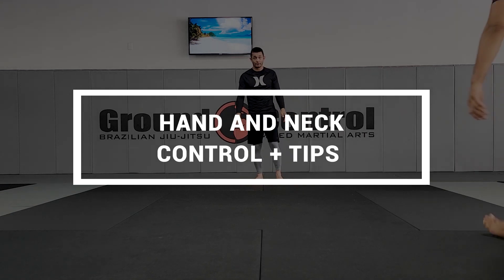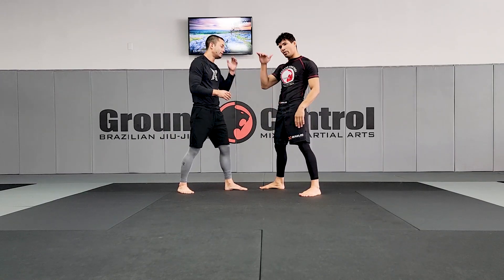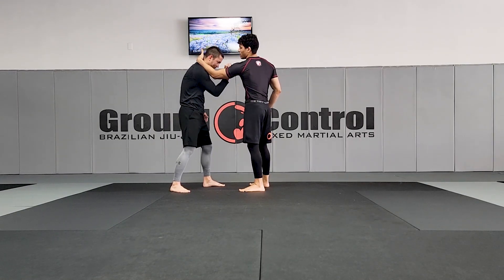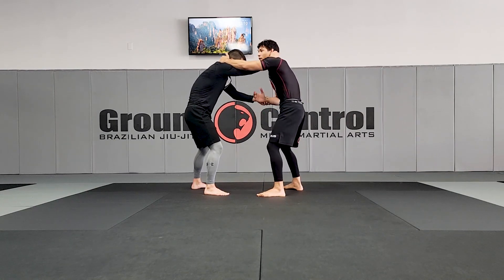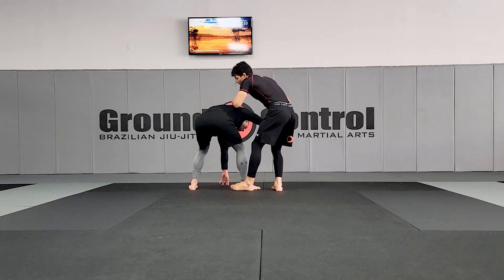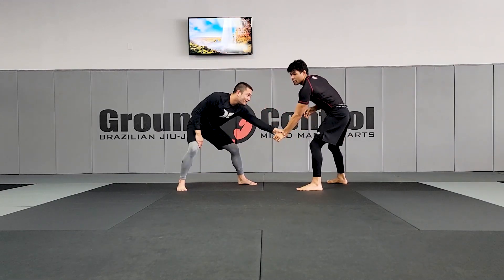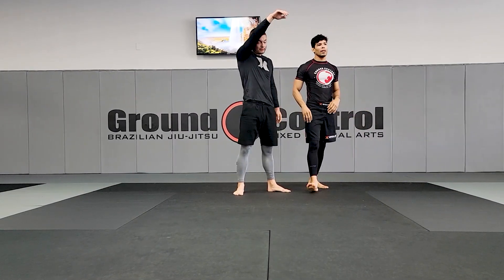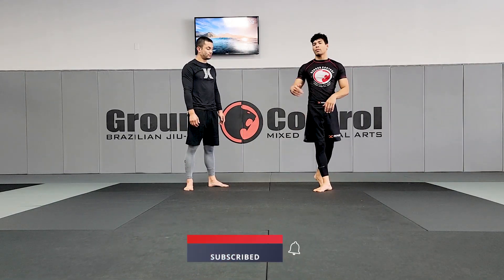TIPS TO IMPROVE YOUR TAKEDOWN AND TAKEDOWN DEFENSE.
The Ground Control head coach Leo Silva is here today to improve your NoGi takedowns with really good tips.

Jiu-Jitsu Head Coach:

Max Gimenis